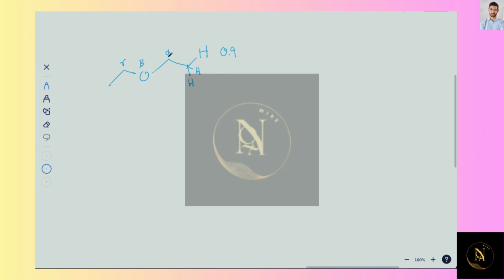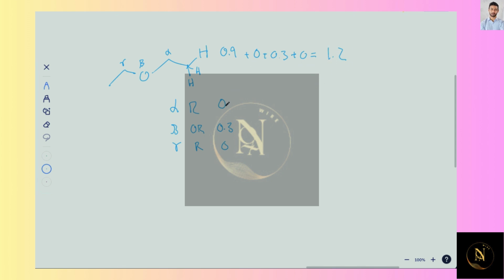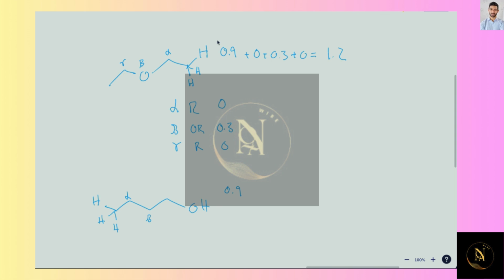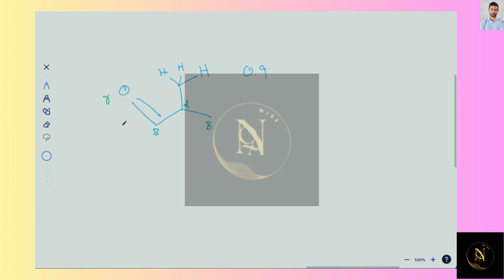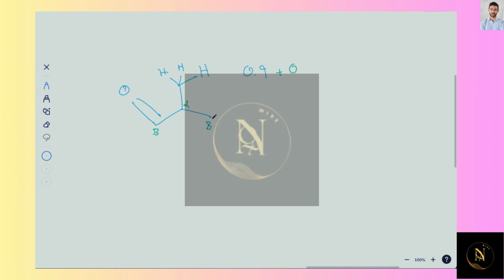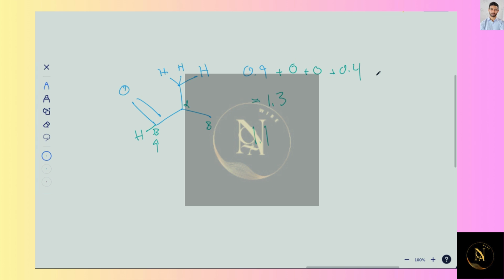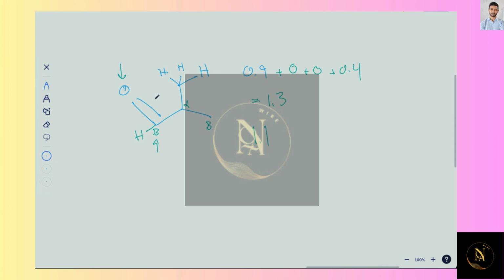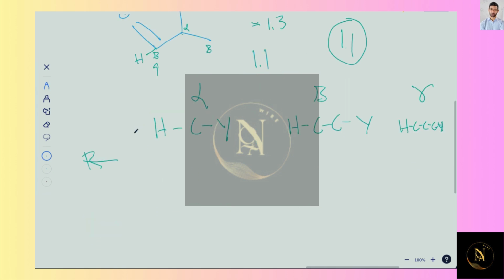[Chemistry] What chemical shift (in ppm, in a 1H NMR spectrum) might you expect for the H atom, show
[Chemistry] What chemical shift (in ppm, in a 1H NMR spectrum) might you expect for the H atom, shown in red, in the molecule below? 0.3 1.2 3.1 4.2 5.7 Submit Answer Tries 0/1 What chemical shift (in ppm, in a 1H NMR spectrum) might you expect for the H atom, shown in red, in the molecule below? OH 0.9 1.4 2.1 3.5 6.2 Submit Answer Tries 0/1 What chemical shift (in ppm, in a 1H NMR spectrum) might you expect for the H atom, shown in red, in the molecule below? 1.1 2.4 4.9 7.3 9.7 Submit Answer Tries 0/1